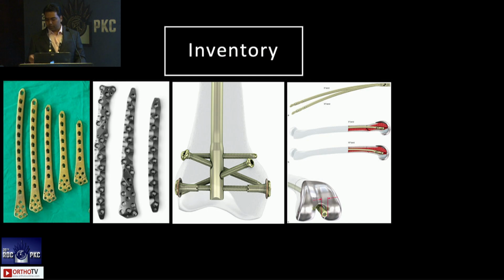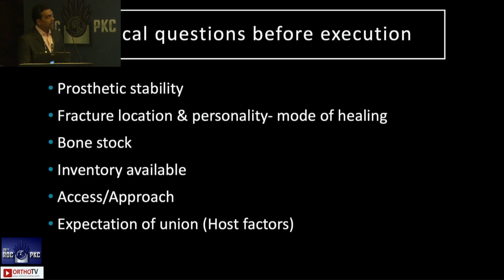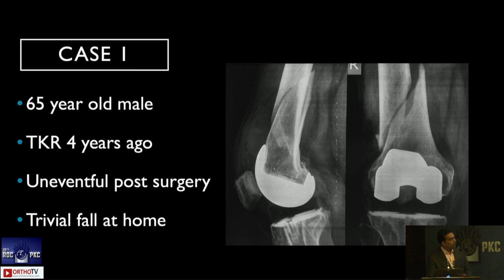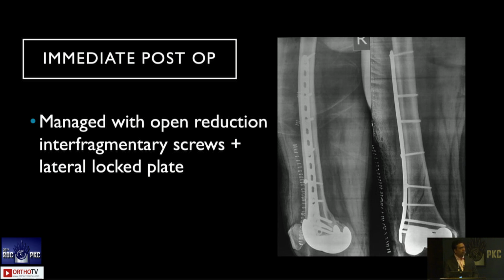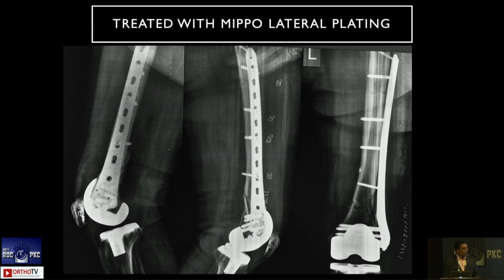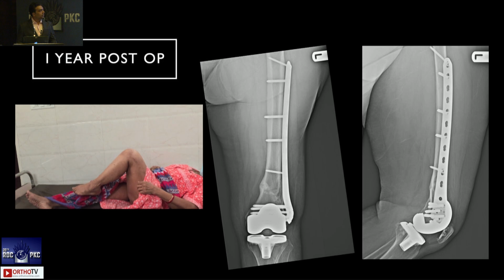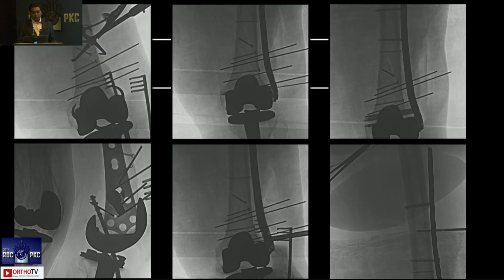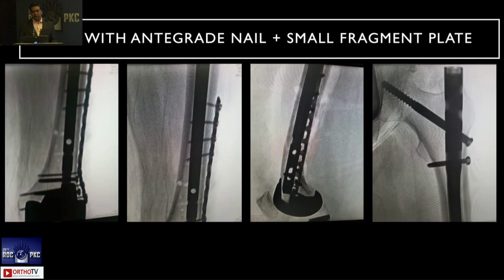ROC & PKC: Peri-prosthetic Distal Femur Fractures: Fixation Strategies - Dr. Vijayanand Lokhande